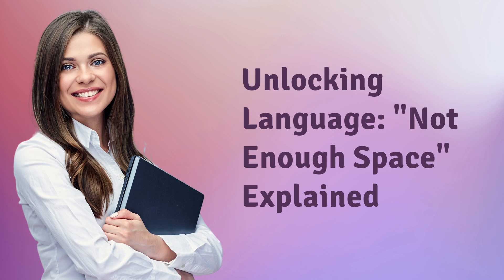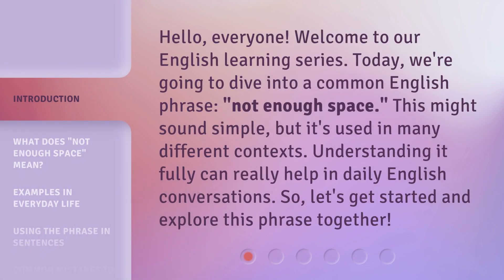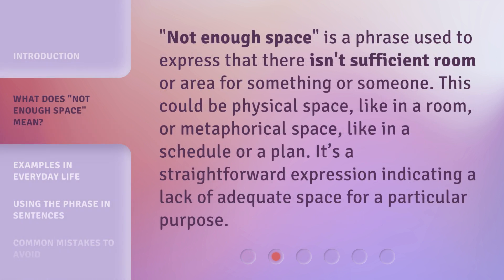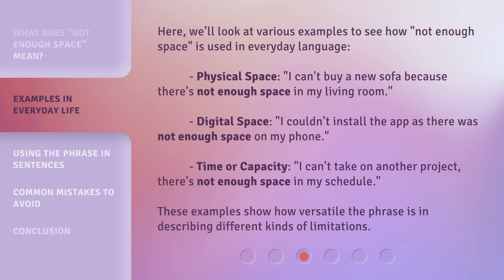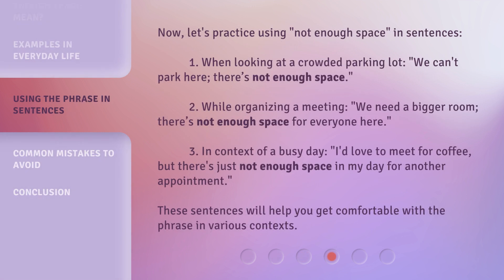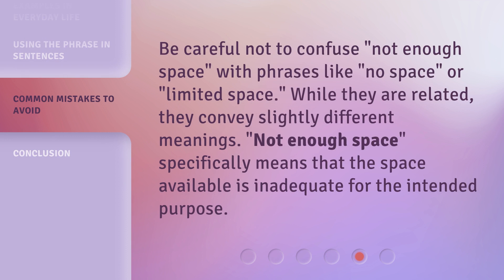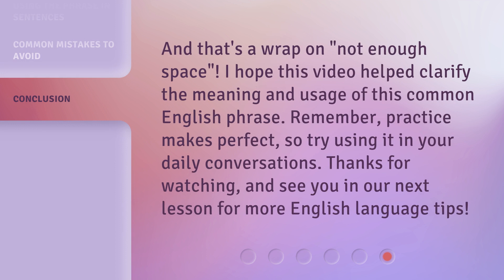Unlocking Language: "Not Enough Space" Explained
Unlocking Language: Discover the Meaning of 'Not Enough Space' • Join us as we delve into the intriguing meaning behind the phrase 'Not Enough Space.' Uncover its hidden connotations and explore its significance in our everyday lives. Get ready to unlock the secrets of language!

00:00 • Introduction - Unlocking Language: "Not Enough Space" Explained
00:33 • What Does "Not Enough Space" Mean?
00:57 • Examples in Everyday Life
01:31 • Using the Phrase in Sentences
02:07 • Common Mistakes to Avoid